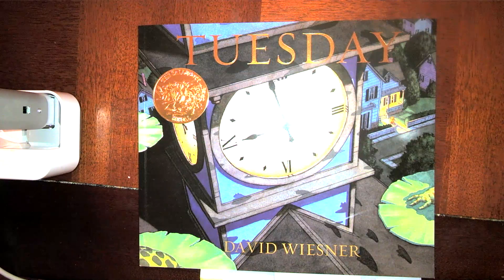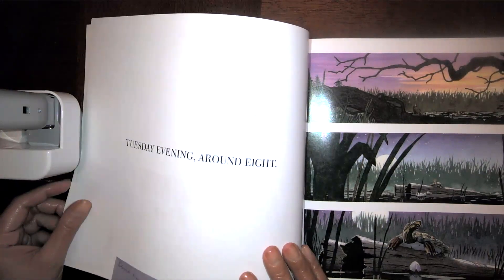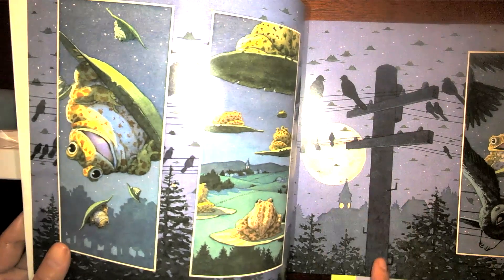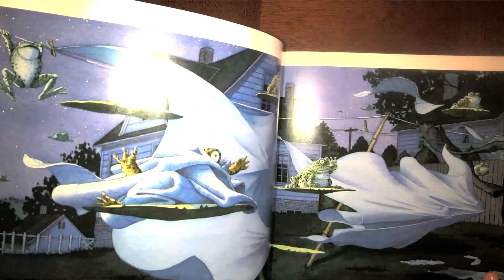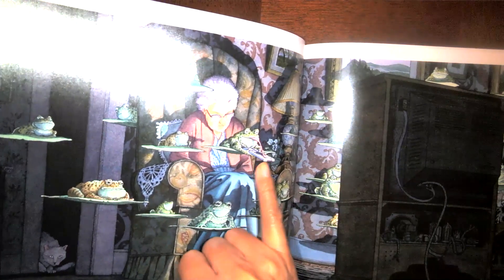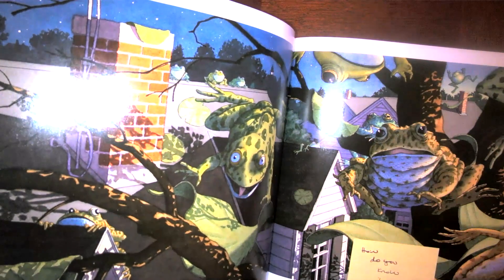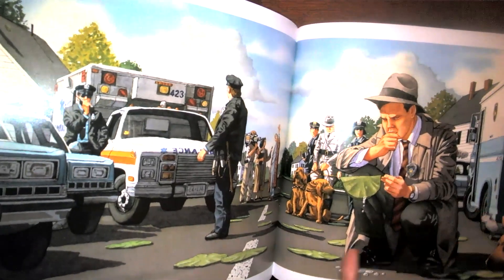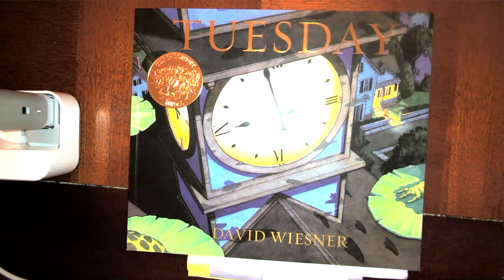Kindergarten Read Aloud "Tuesday"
This is the read aloud video for Jan 5th.